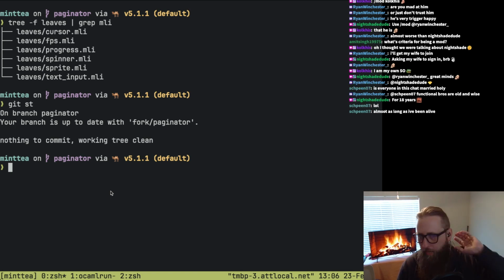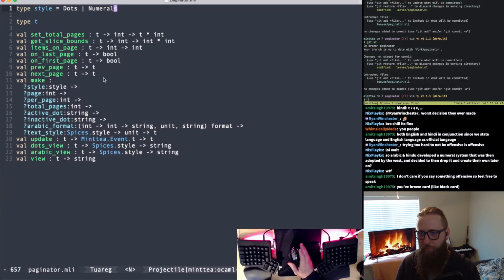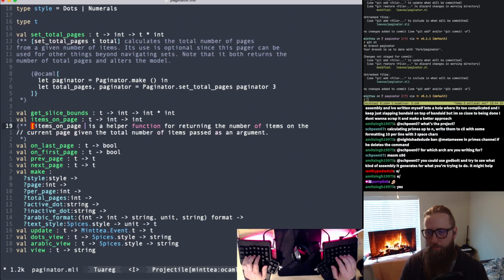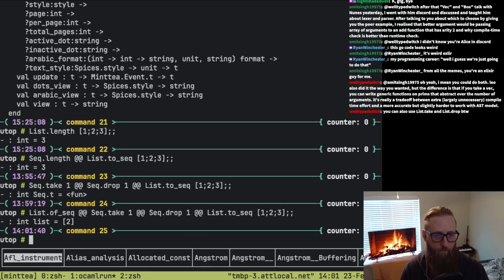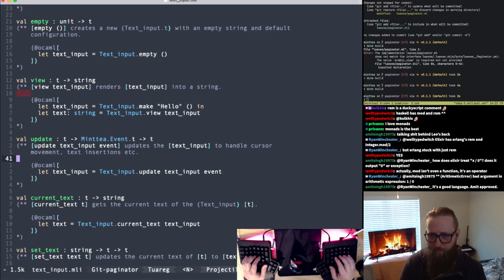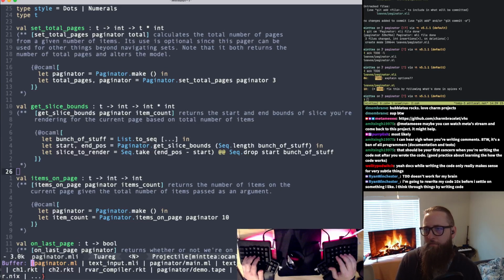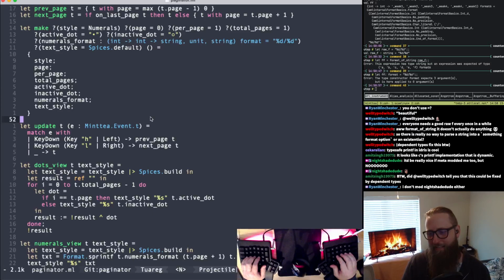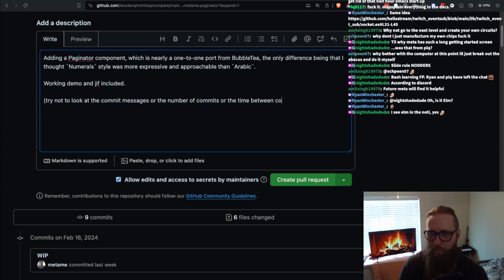Porting a Paginator TUI Component from Go to OCaml - Mint Tea 🍵 🐫 OCaml arc (Part 5)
We spend some time writing docs, getting our mli just right, and cleaning up any remaining code. We end with a PR. This PR has been merged btw so you can go build a Mint Tea app and use the paginator now 🍵 🐫 !